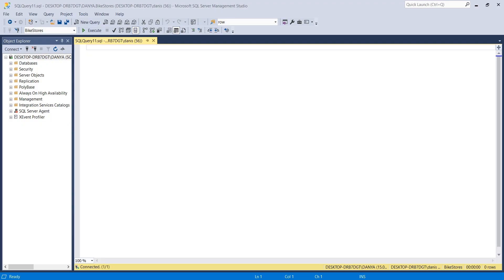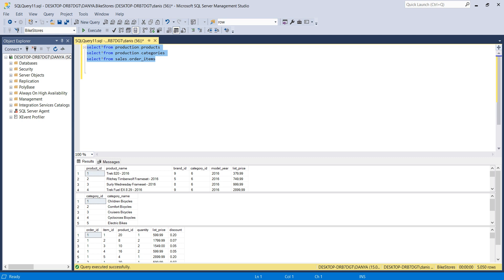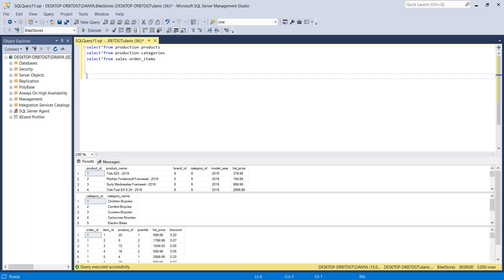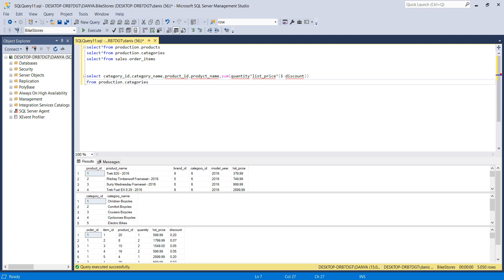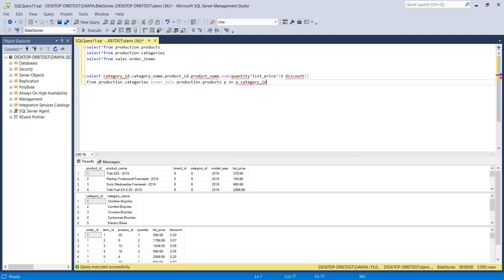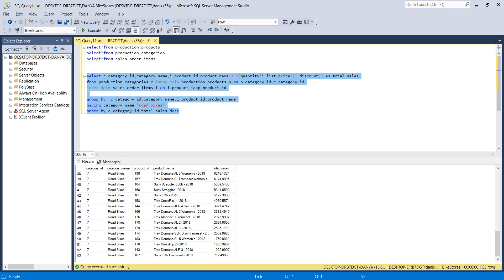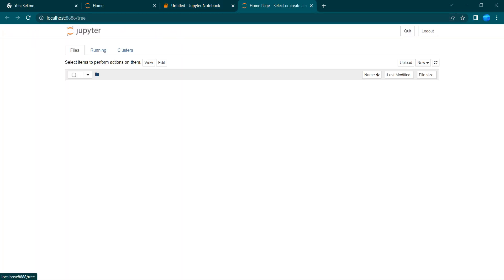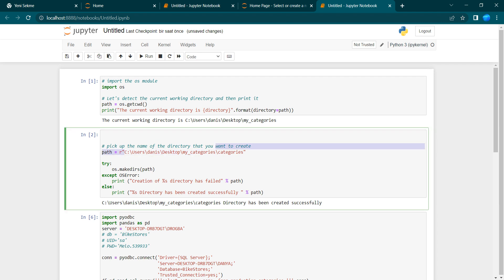Data Migration from Ms SQL server to CSV file using python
I used Ms sql server and Jupyter Notebook to migrate data from sql to csv for each category name.